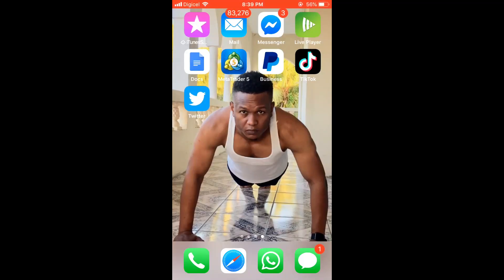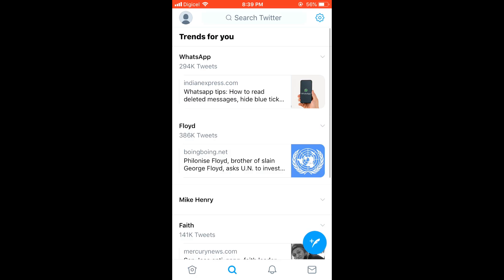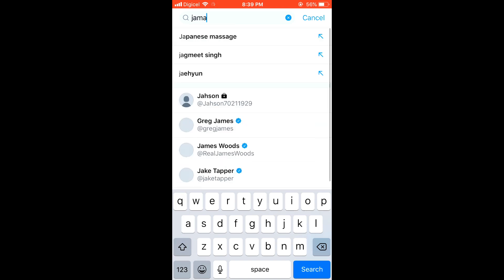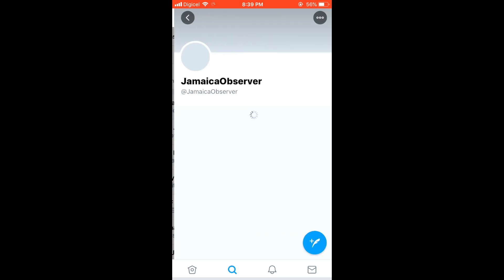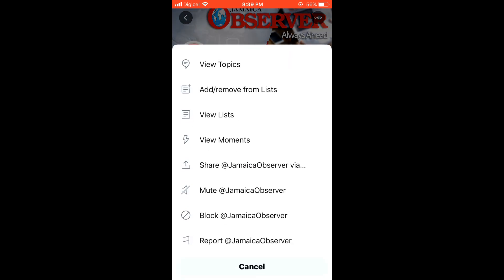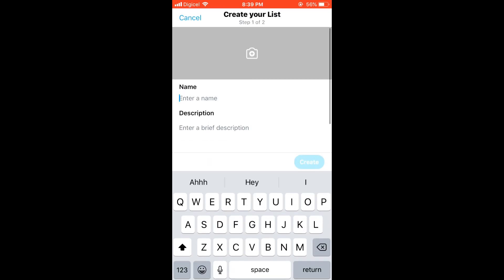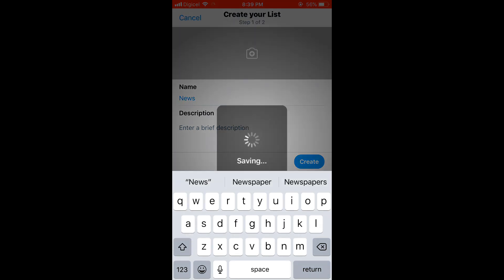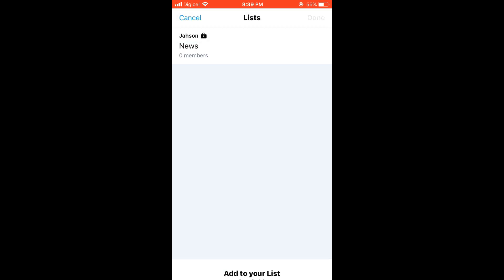How To Save Seaches On Twitter,How To Save Hashtag Search Twitter